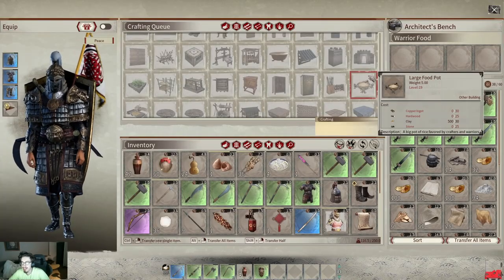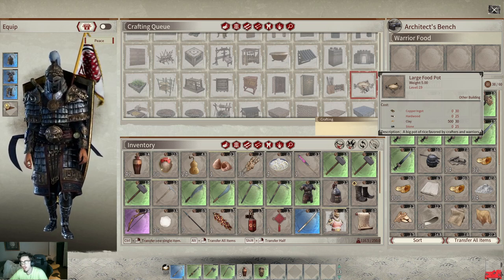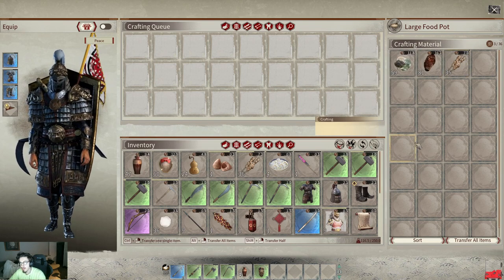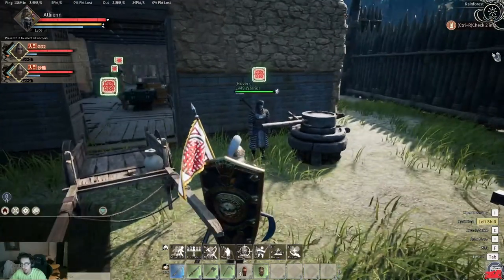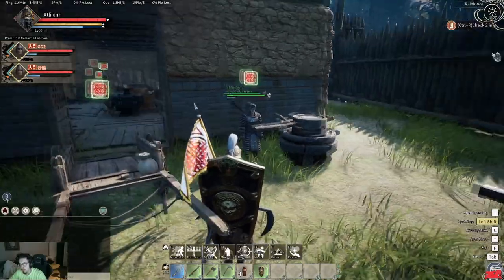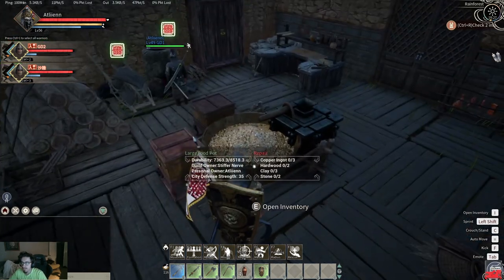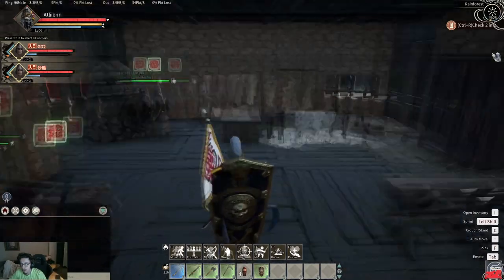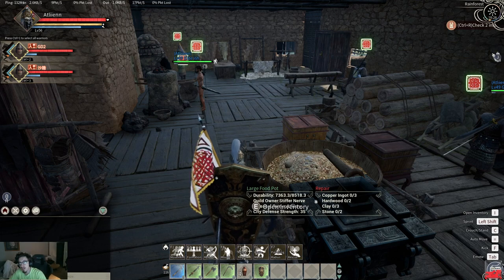Myth of Empires! How to use the Food pot Properly!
Welcome back to the quick guides for myth of empires this time going over the food pot and how it works!

check out Lewksii Wavy on youtube for more beats like the one in my intro!